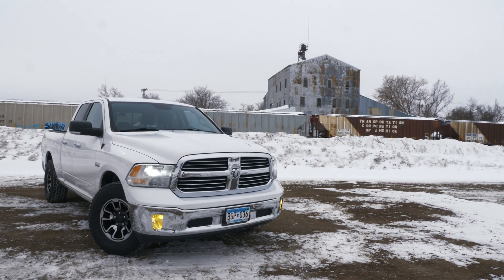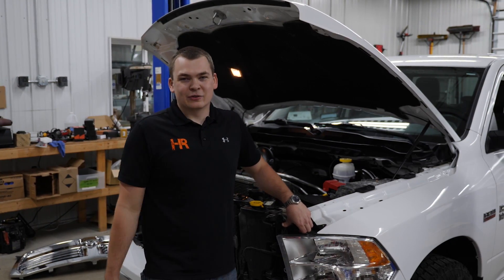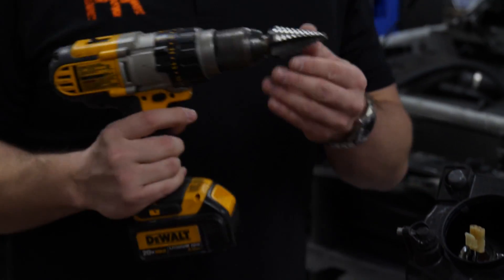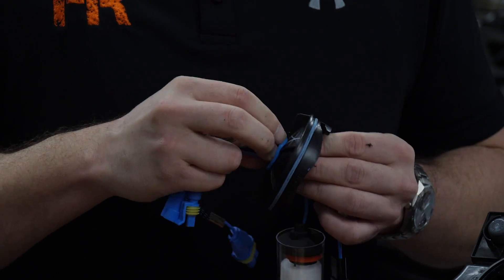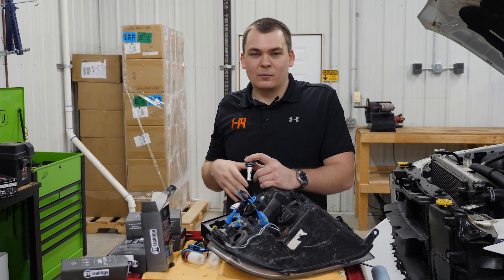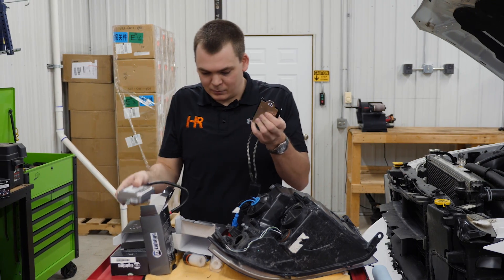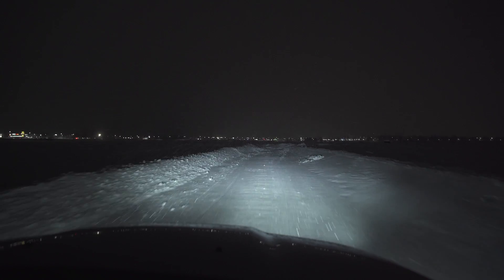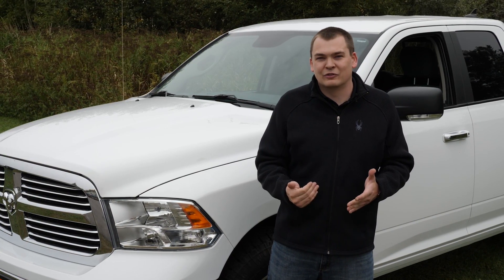2009-2018 Ram Easy HID Reflector Install UPDATED - Smart PWM By GTR Lighting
This 55w HID kit has been a long time coming! Finally, there is an easy-to-use, plug-and-play HID  kit that works on all 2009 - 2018 Dodge Ram trucks. These kits come with a 55w ballast producing 5 times more light than your stock headlight bulbs!

This video shows you how to do the installation on a reflector headlight model and has been UPDATED to show the best possible installation and the newest components. No more resistors, no more relay or wire harnesses, and no more hassle!